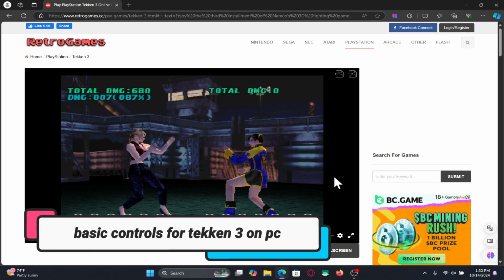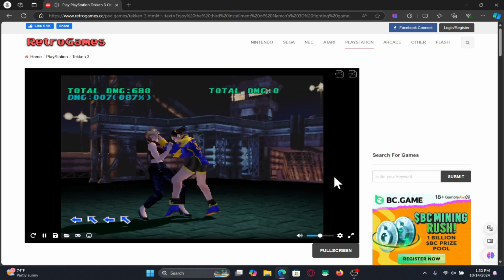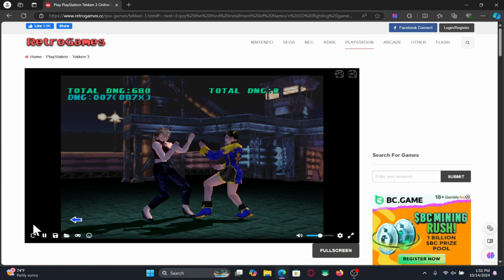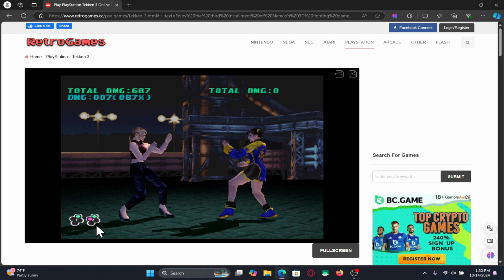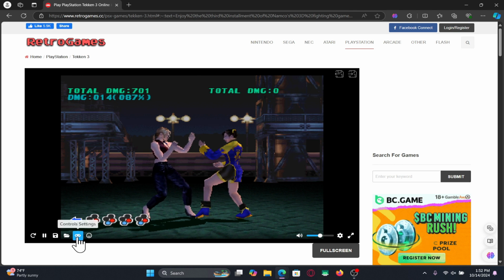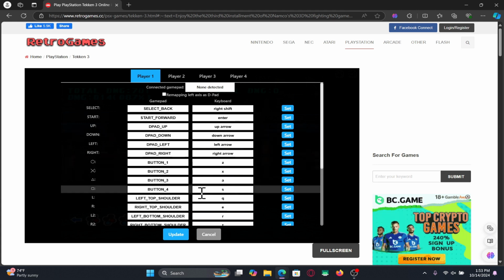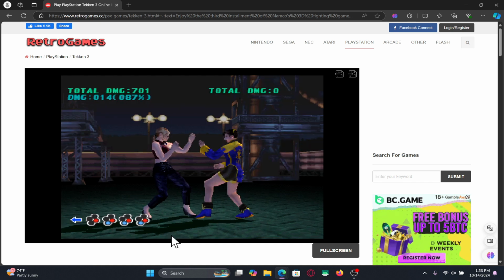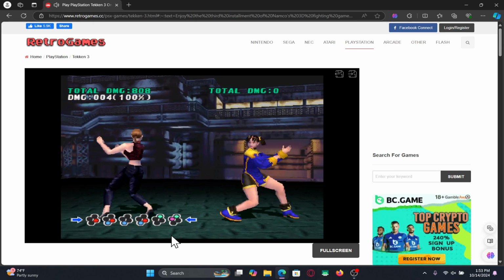What are the Basic Controls for Tekken 3 Game? Key Controls Guide for Tekken 3 (2024)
In this video, I’ll explain the basic controls for Tekken 3, helping beginners get familiar with the essential button layout and moves. Whether you’re playing on a console or an emulator, you’ll learn how to execute punches, kicks, and special moves for different characters. This guide is perfect for those new to Tekken 3 or returning players who want a quick refresher. Get ready to master the fundamentals and improve your gameplay!